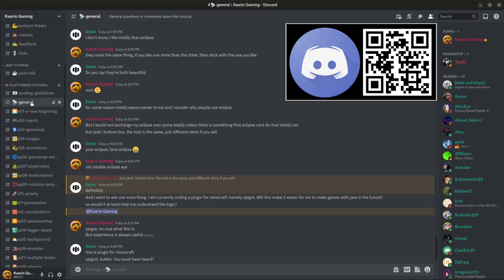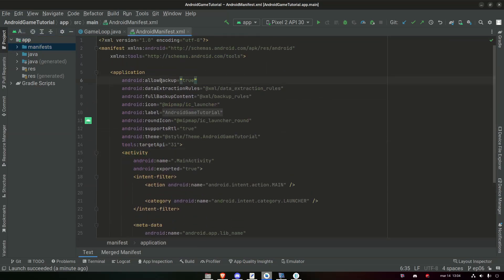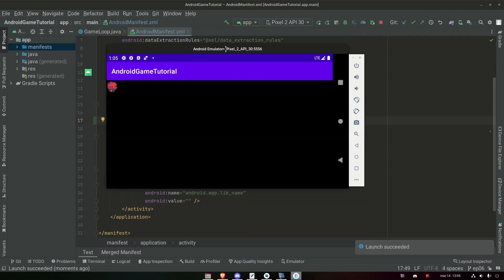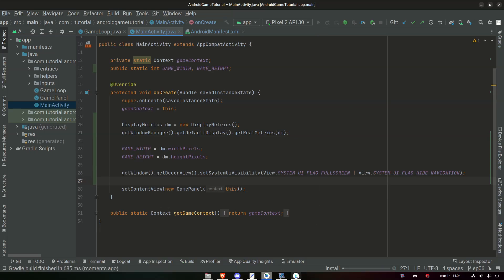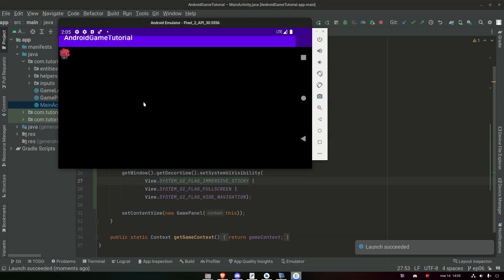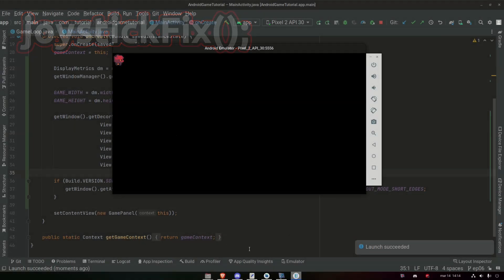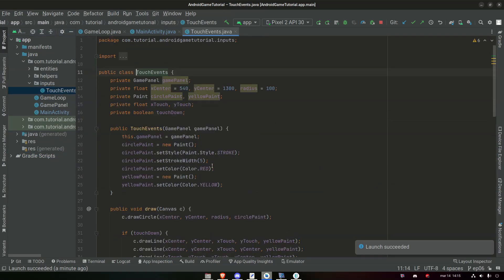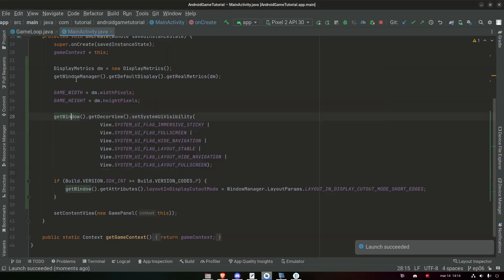Android Game Tutorial - THE PHONE FLIP - EP07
⏱  ** Timestamps  ** ⏱
00:00 Intro
00:46 Recap
01:28 Landscape
05:01 Navigation and Status bar
09:22 Cutouts
12:04 Joystick fix
14:08 Outro

🎬  **  This Episode Unique Information  **  🎬
Today we change the look of the game by flipping the game to it's side.
We also remove the Android UI such navbar and status bar.

Some of the things we will cover are:
- Rendering
- Gameloop
- User Inputs
- Load & Save
- Audio
- Gamestates
- Animation
- Events